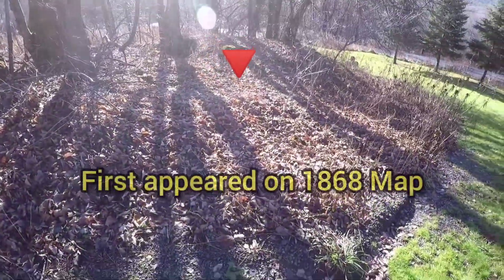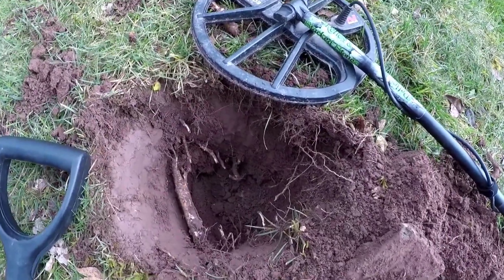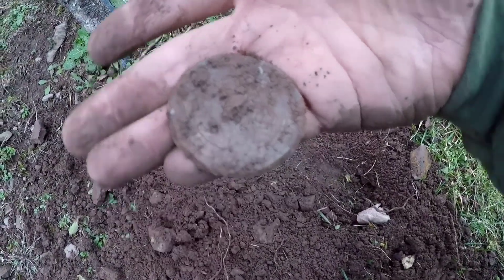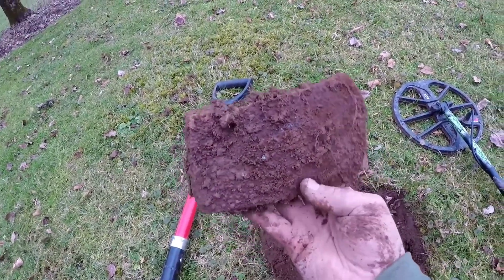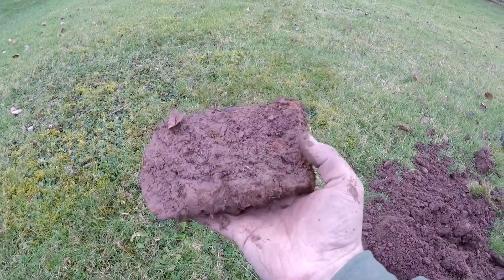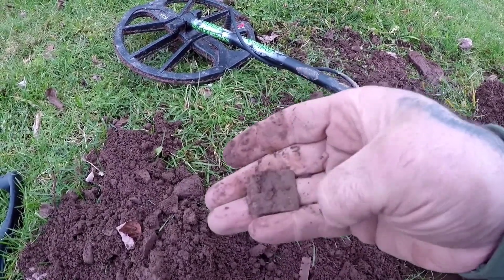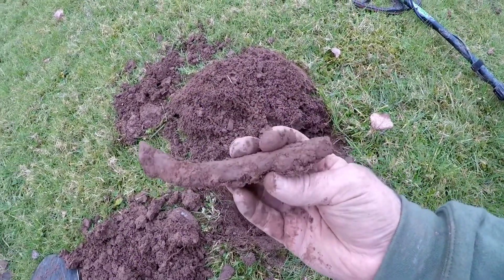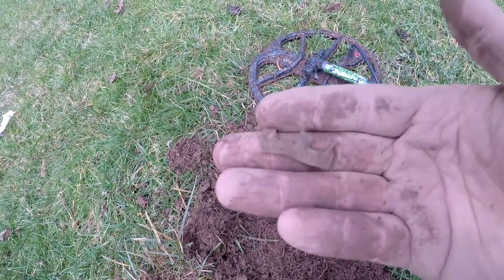Metal Detecting | Quick Dig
I Metal detect using a Minelab Equinox 600 for a couple hours in late December where two homesites stood in the 1800's. The sun sets and it gets colder so I didn't have long here in Upstate New York.  I was still able to dig some very interesting 1800's relics worth keeping!